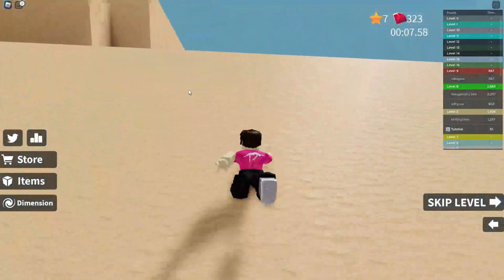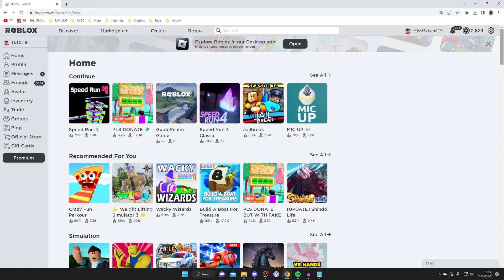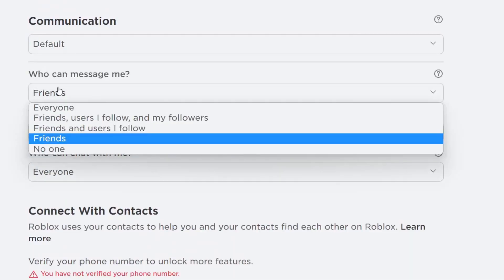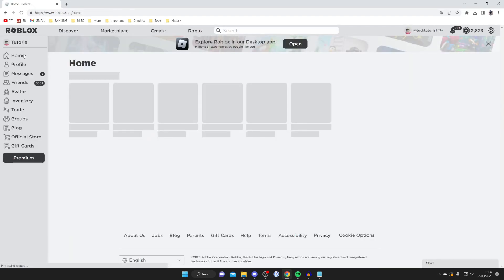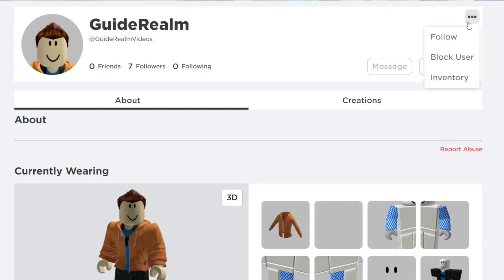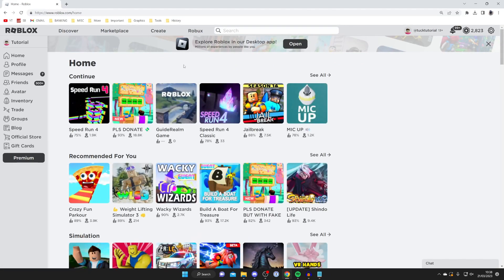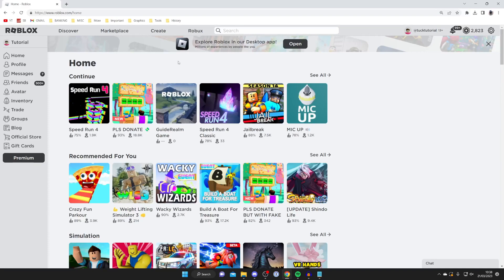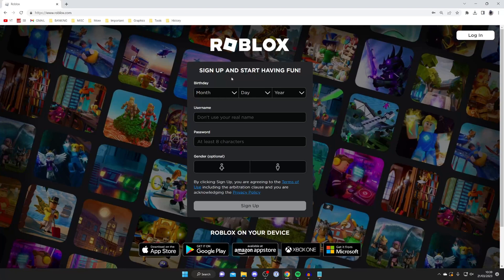How To Appear Offline On Roblox - Full Guide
I show you how to appear offline on roblox while playing in this video.

GuideRealm